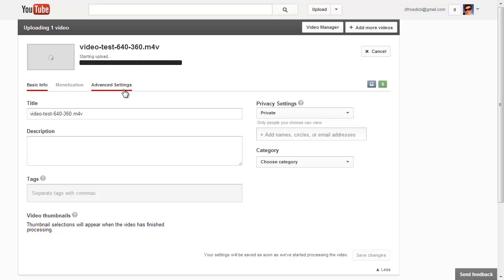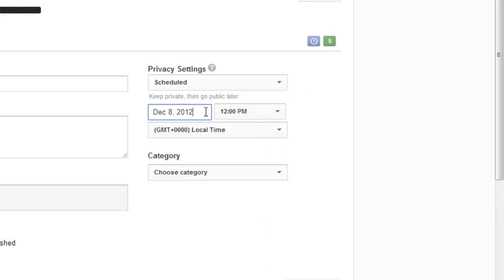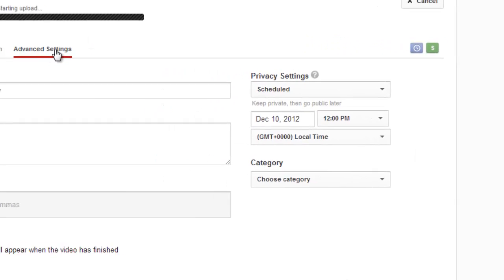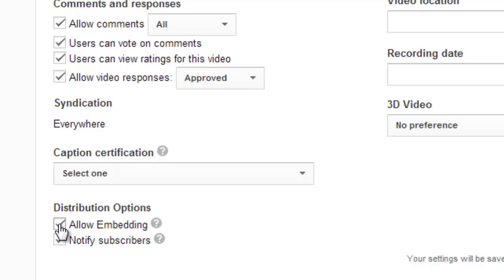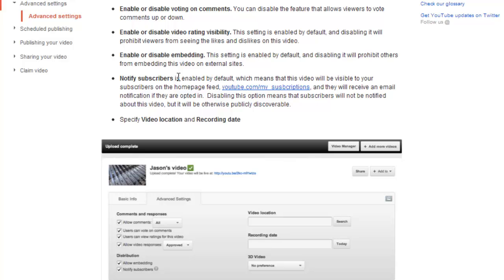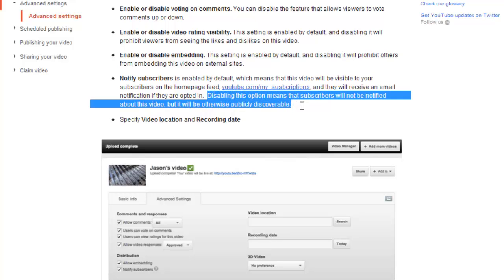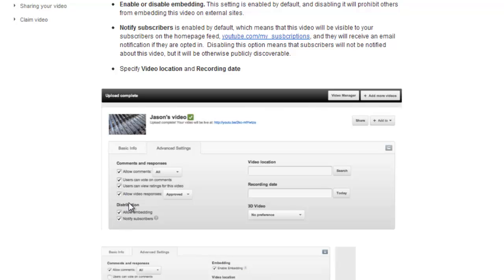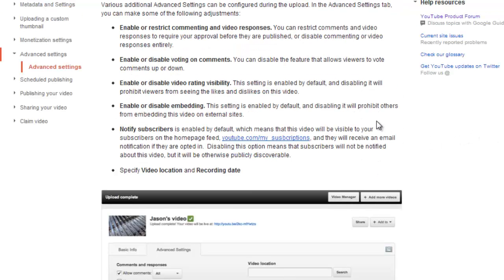YouTube Notify Subscribers Settings - How To Change Them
This video shows how you can edit the notification settings when uploading videos to your YouTube channel.